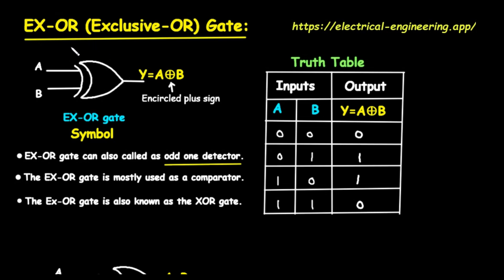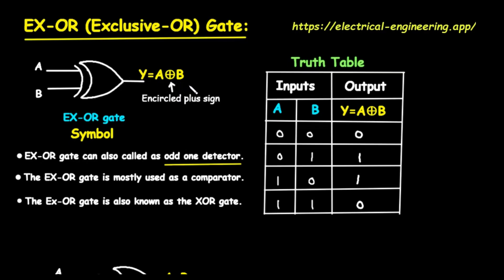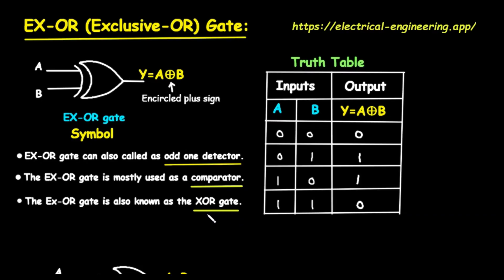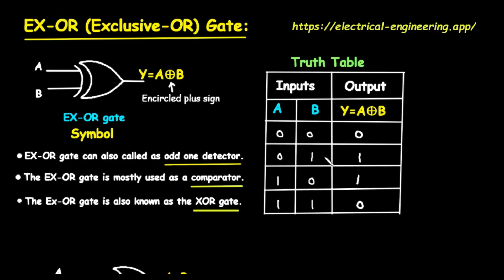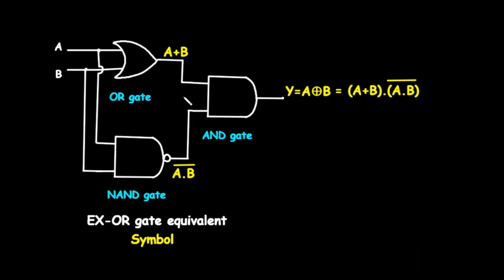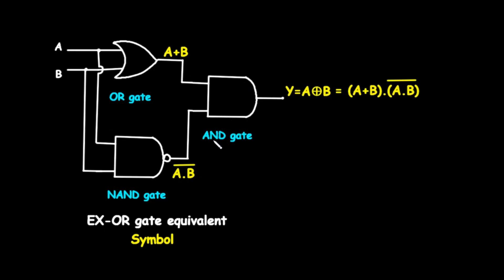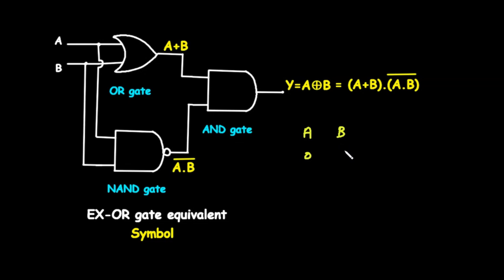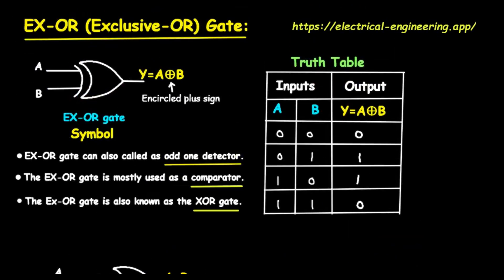The XOR (Exclusive-OR) Gate Explained: Symbol, Truth Table, and Logic | Digital Electronics